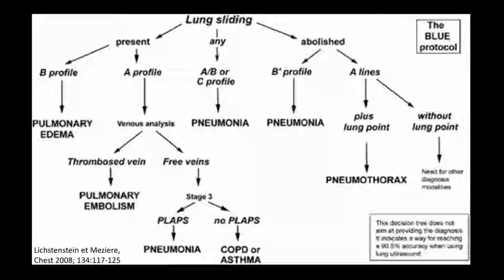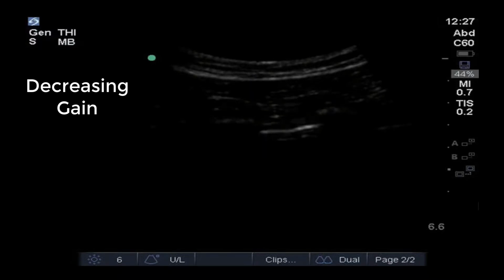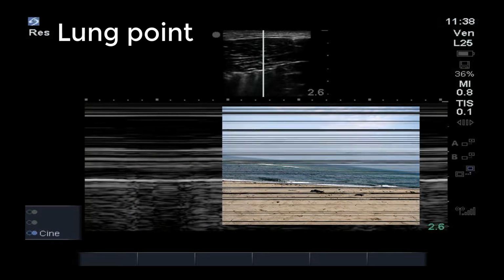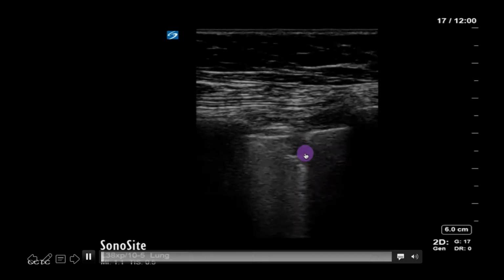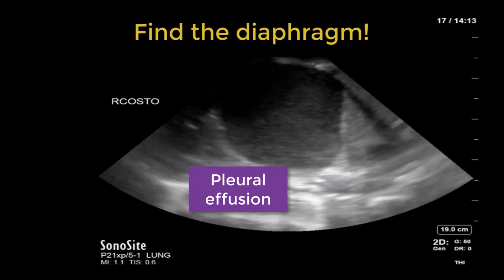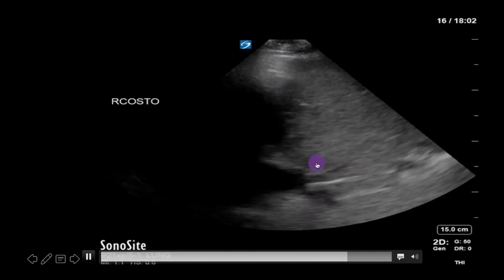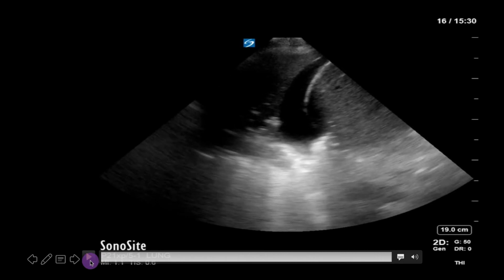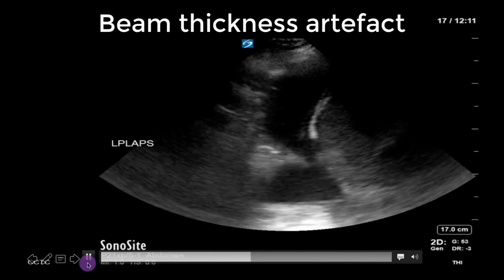Lung US image image interpretation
An overview of the common lung ultrasound profiles, some expert level findings and common pitfalls to avoid